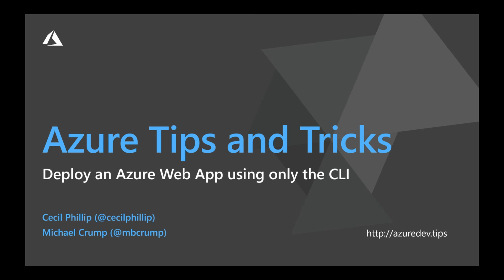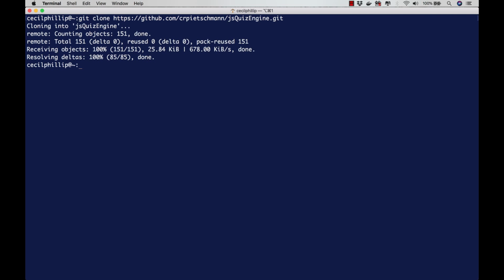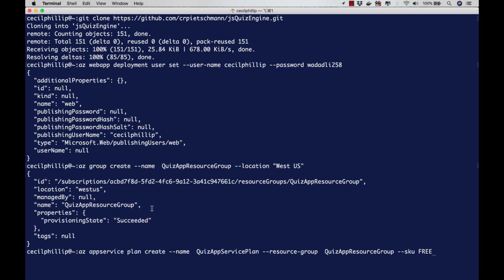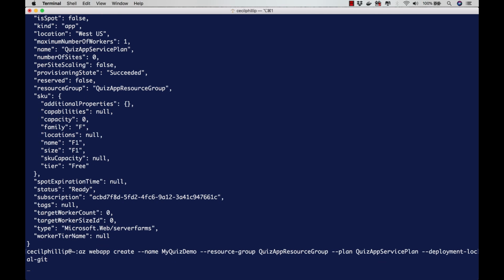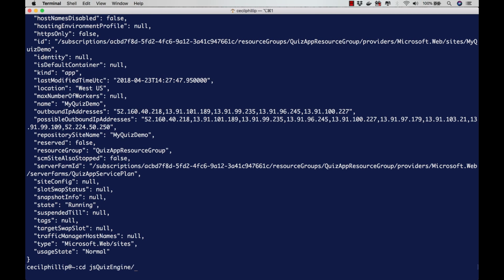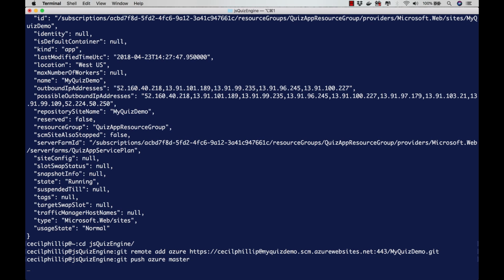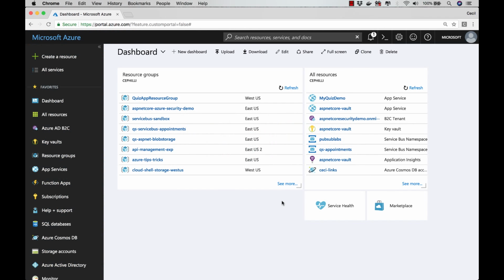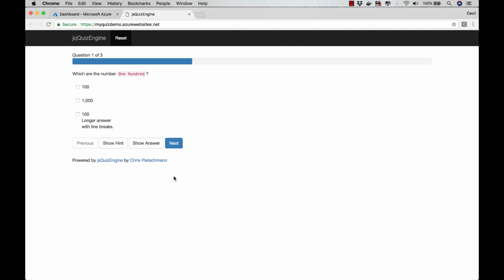Azure Tips and Tricks Video - Deploy an Azure Web App using only the CLI